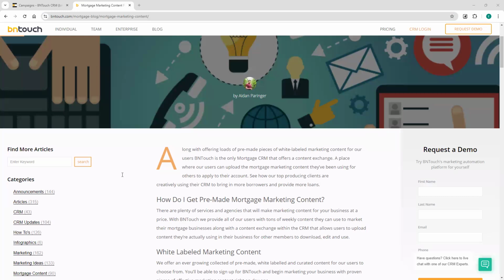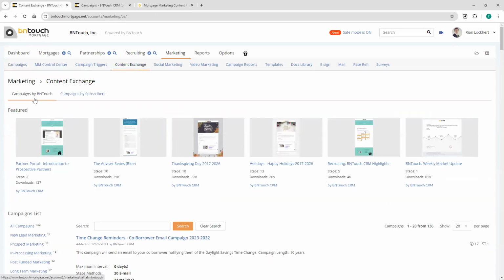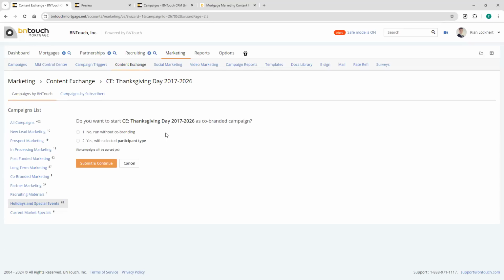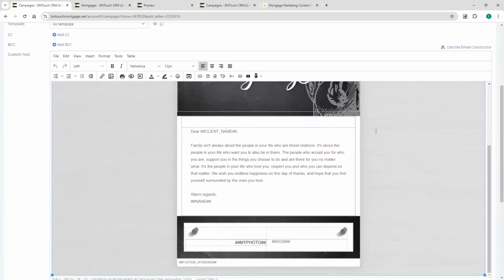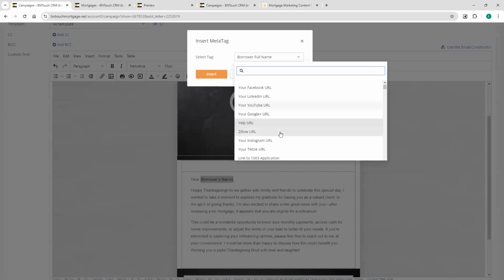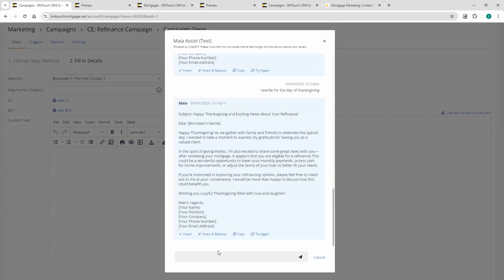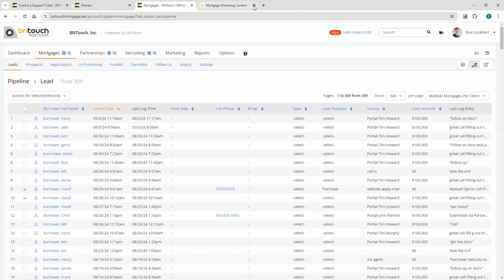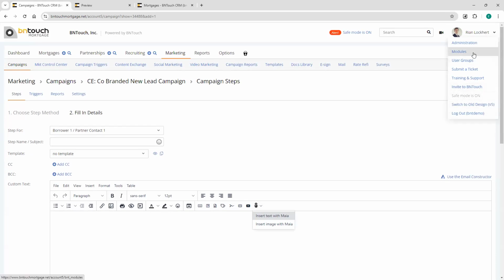Pre-Built + AI Content for Mortgage Marketing (BNTouch Webinar)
Webinar walkthrough of BNTouch's pre-built content library plus the MAIA AI text generator. Library includes videos, emails, postcards from BNTouch and from other users in the content exchange.

In this webinar:
0:00 — Content creation marketing webinar intro
1:00 — Library overview: videos, postcards, content from other users
2:00 — BNTouch-provided content + community content
3:00 — Subscription includes an 11-email follow-up for new leads + new lead purchase campaign
4:00 — Preview campaigns and add to your BNTouch
5:00 — Co-branding any campaign with a partner type tagged to the borrower record
6:00 — Start for everyone or manual approach per campaign
7:00 — MAIA AI: robot icon → insert text → prompt (e.g. "write Thanksgiving email to a borrower")
8:00 — Copy AI output or insert directly into the campaign
9:00 — Custom AI-generated content saved to a campaign step
10:00 — Content exchange workflow (find → add to BNTouch → customize)
11:00 — Day 1, day 3, day 5 message scheduling
12:00 — Duplicate emails issue + duplicate removal tool under Options
13:00 — Library check + Q&A
14:00 — AI text inside campaign step (add new step → robot icon)
15:00 — Wrap-up